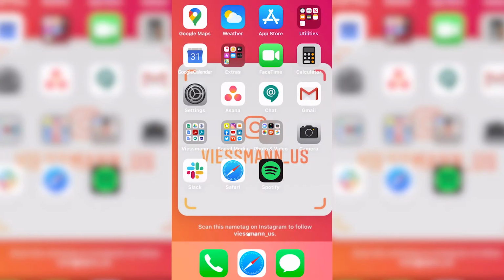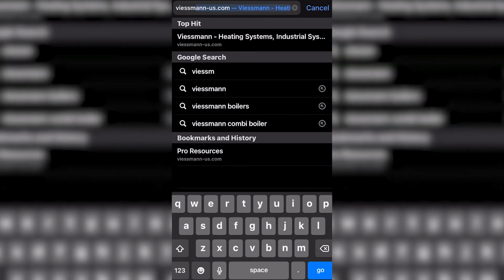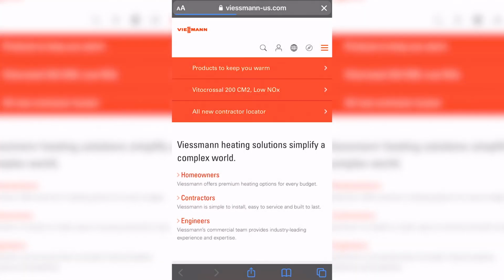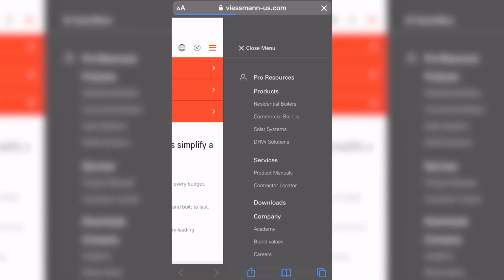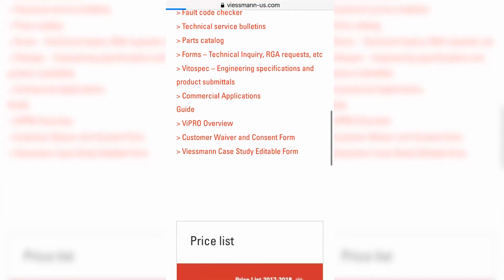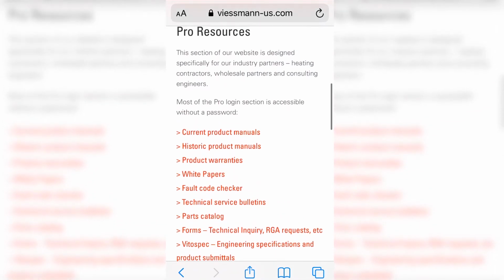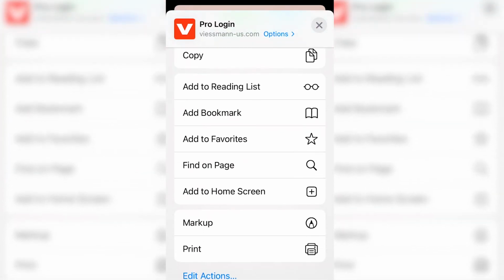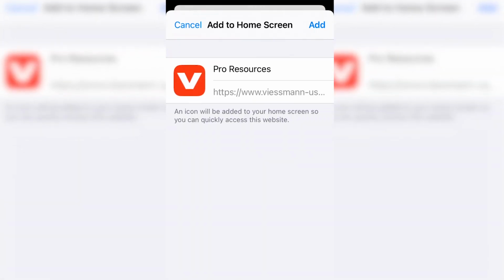How-To: add the Pro Resources to your home screen (Iphone edition)